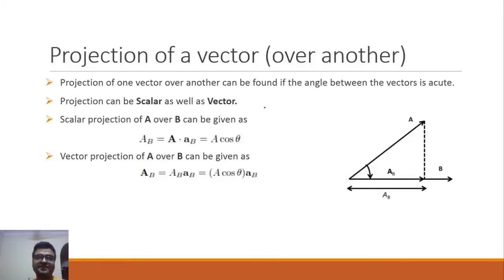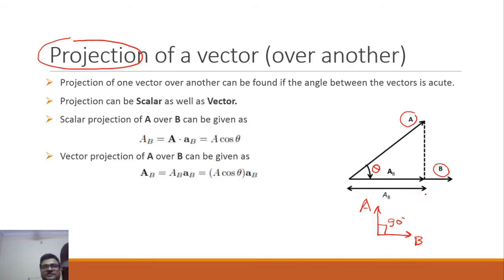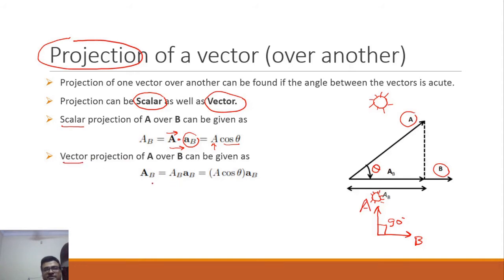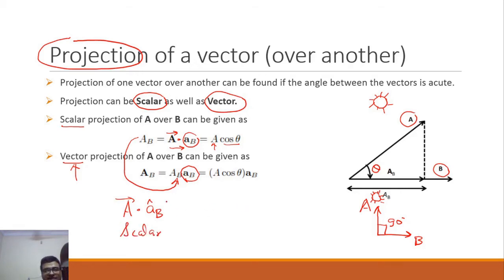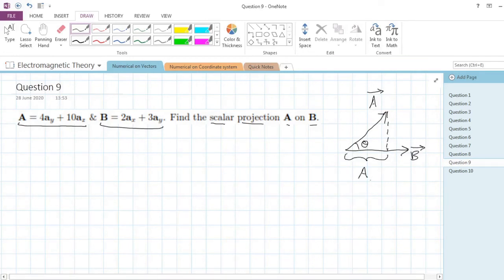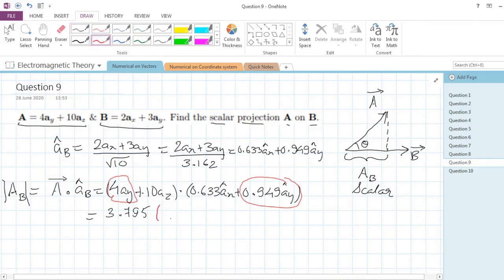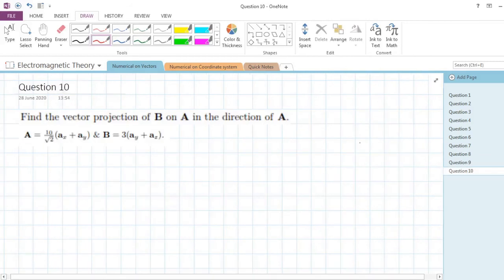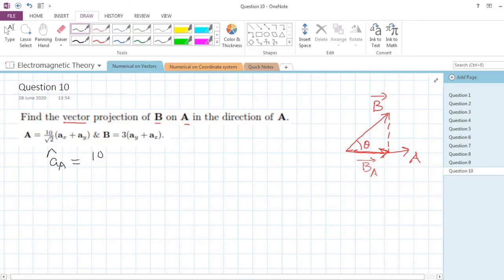L7 EMT Numerical (Vectors) Part - 5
This video has two numerical on projection of vectors. This is the 5th and last video on numerical on vectors. Happy Learning !!!